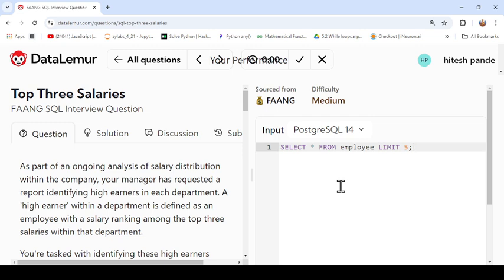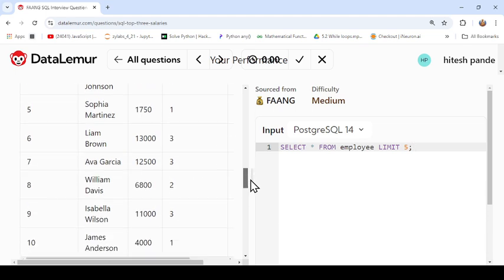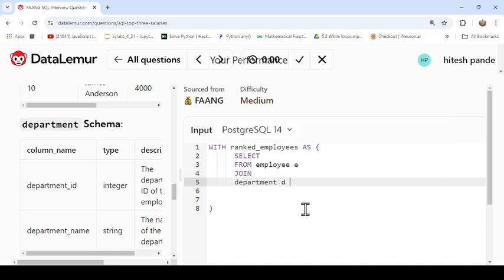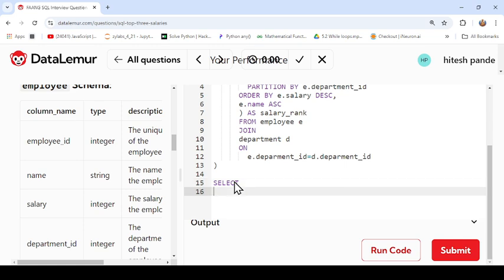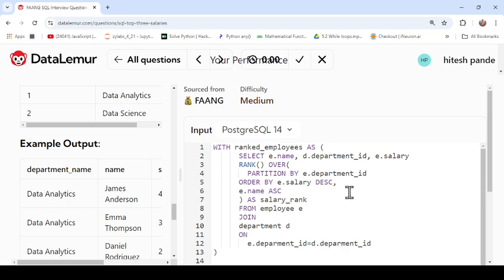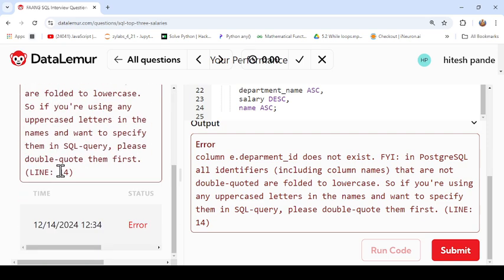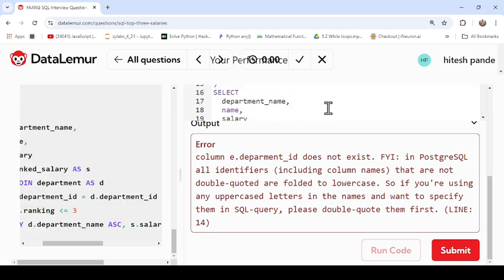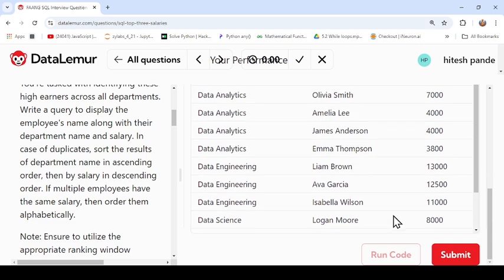"Top 3 SQL Interview Questions Asked by FAANG Companies"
Prepare for your next FAANG interview with these essential SQL questions! In this video, we cover the top 3 SQL interview questions commonly asked by companies like Facebook, Amazon, Apple, Netflix, and Google.